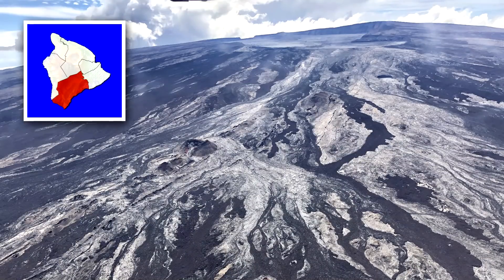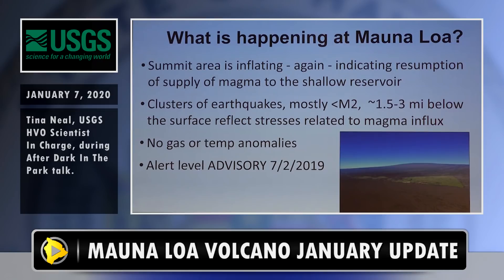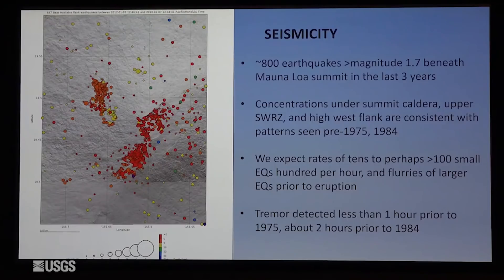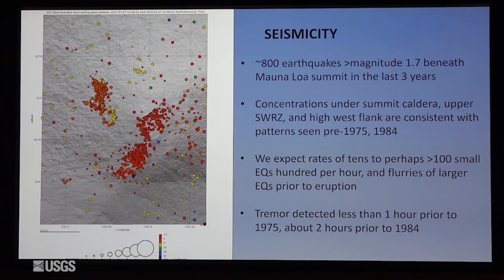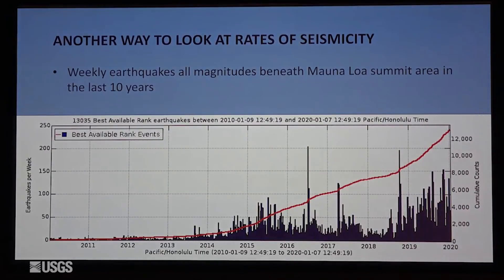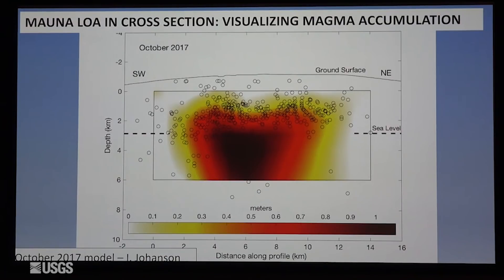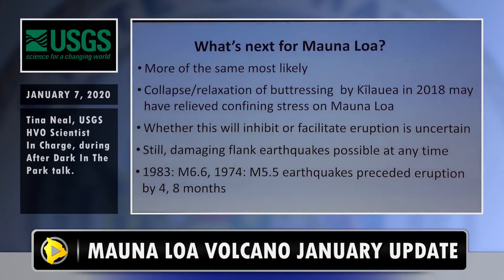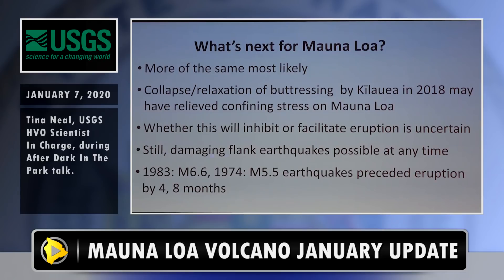Mauna Loa Volcano Activity Update (Jan. 22, 2020)